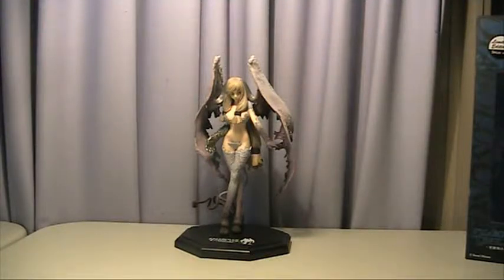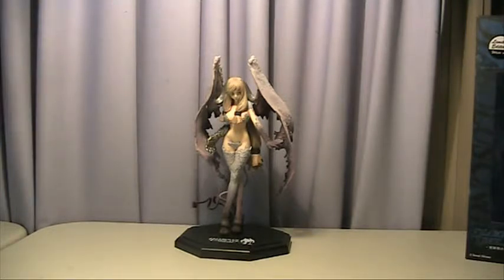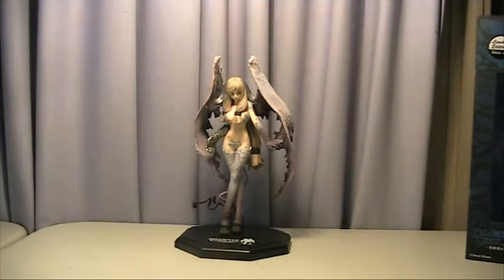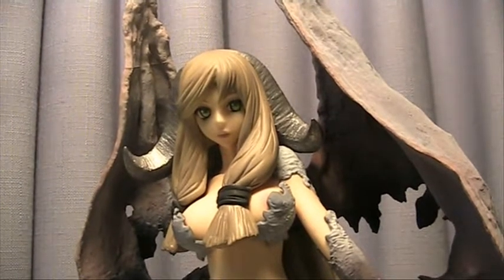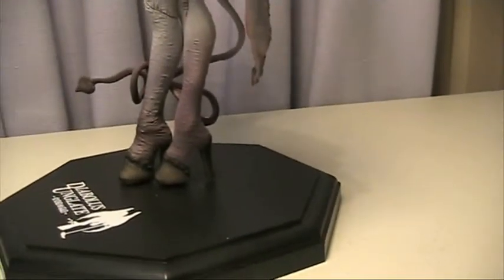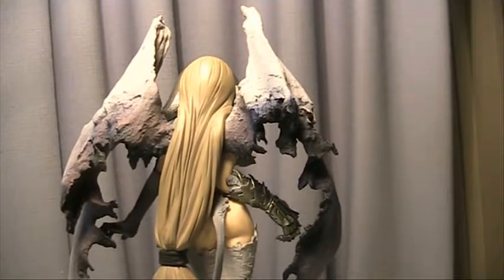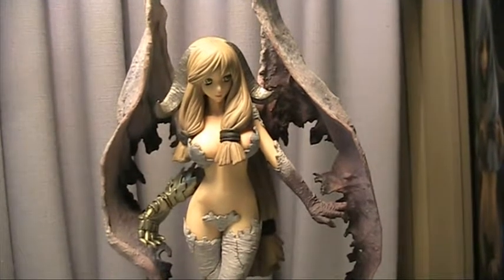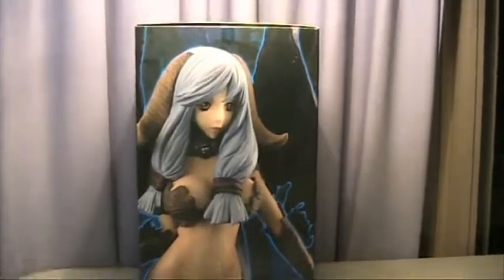Diabolus Ungulate white ver. Ungulates Devil PVC Figure review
toy on loan for repairs.